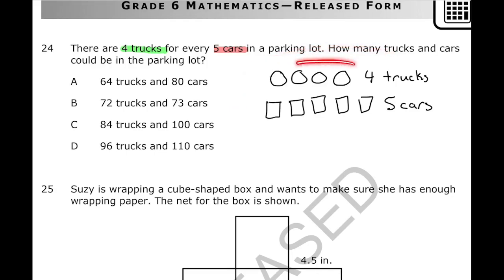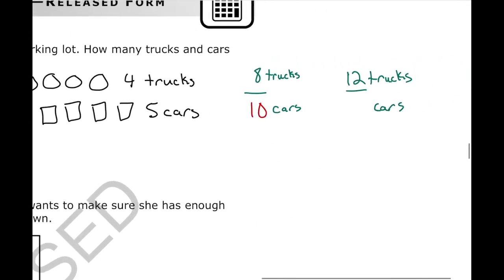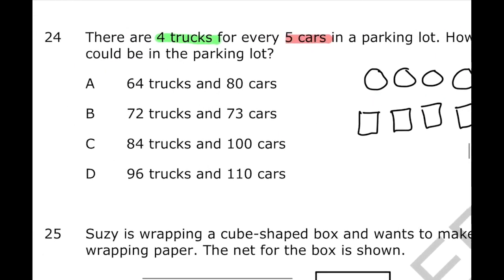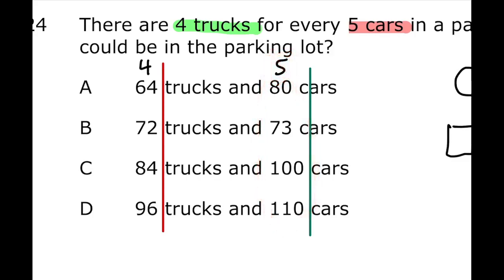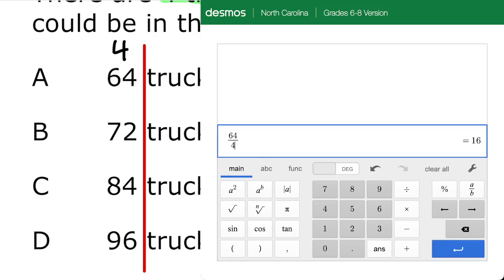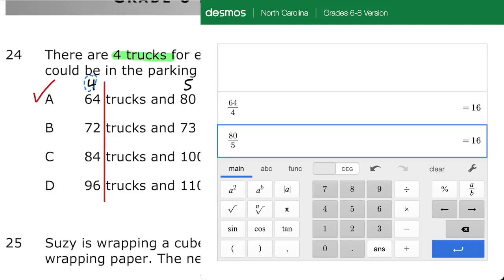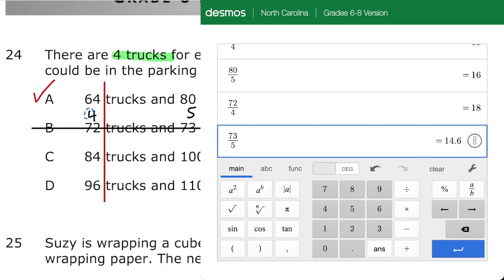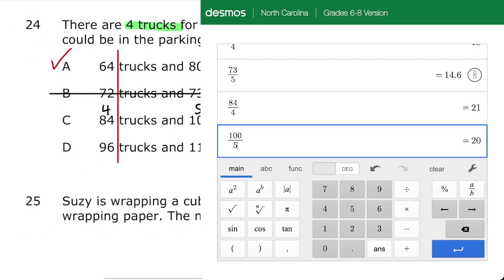Number 24 NC EOG Math 6